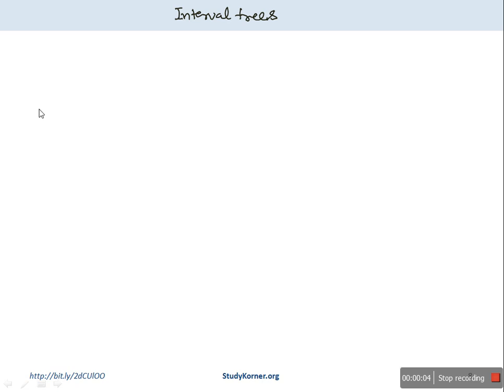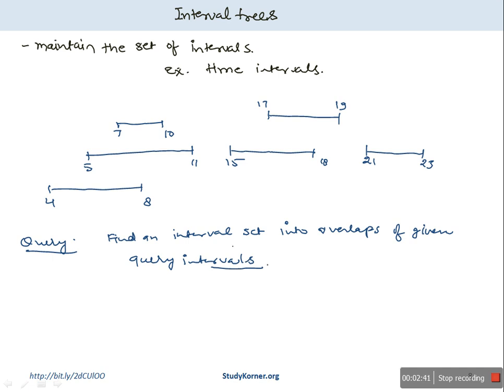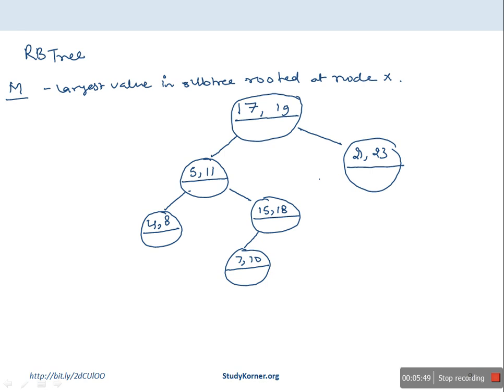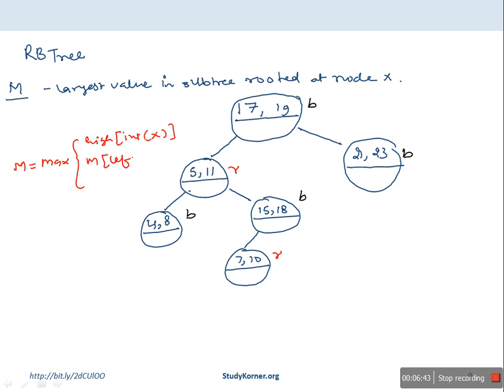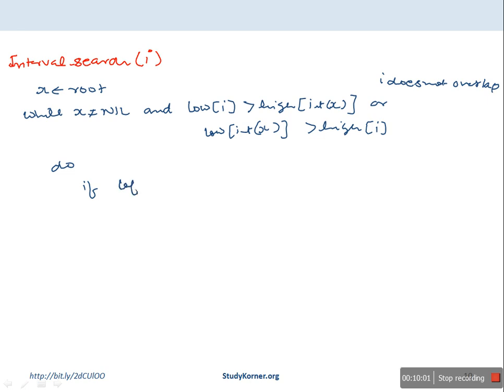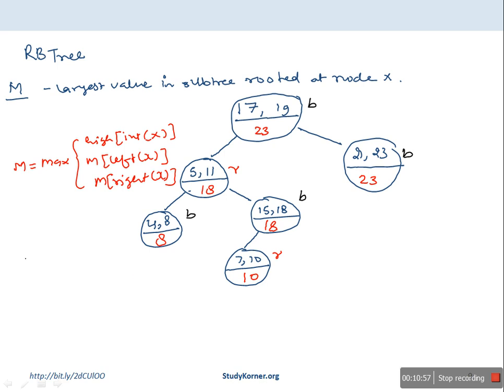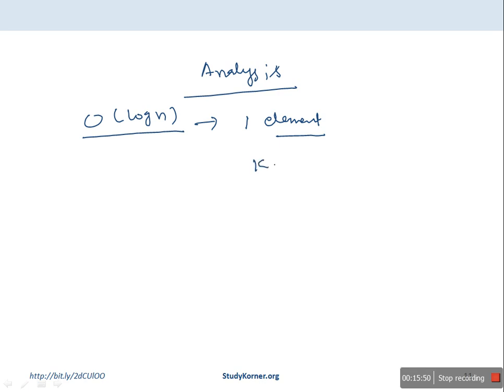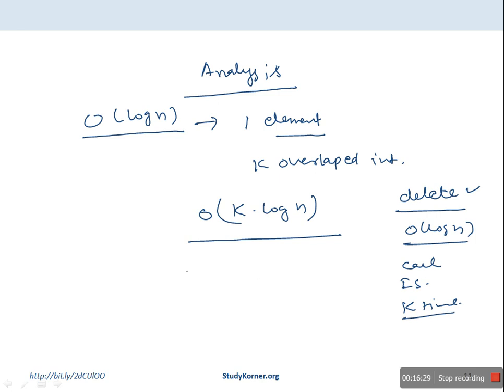Augmentation of RB Tree: Interval Trees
In computer science, an interval tree is a tree data structure to hold intervals. Specifically, it allows one to efficiently find all intervals that overlap with any given interval or point. It is often used for windowing queries, for instance, to find all roads on a computerized map inside a rectangular viewport, or to find all visible elements inside a three-dimensional scene. A similar data structure is the segment tree.